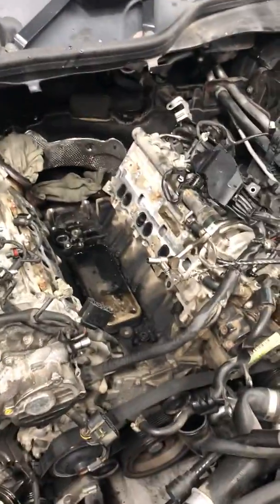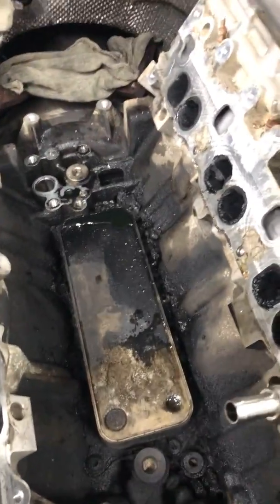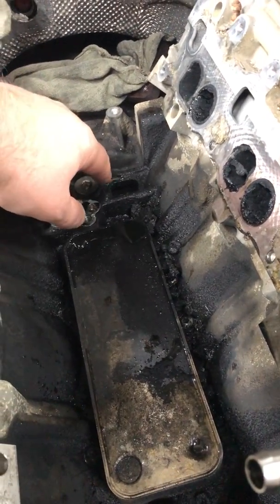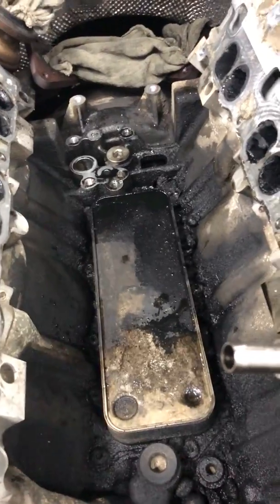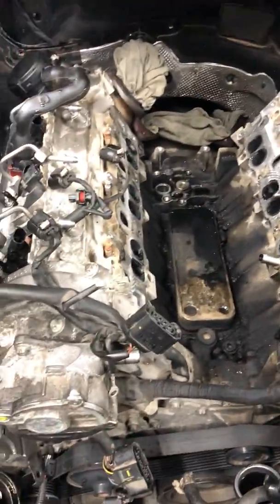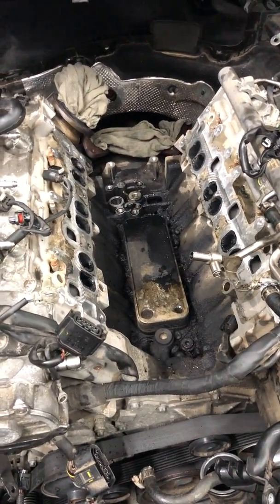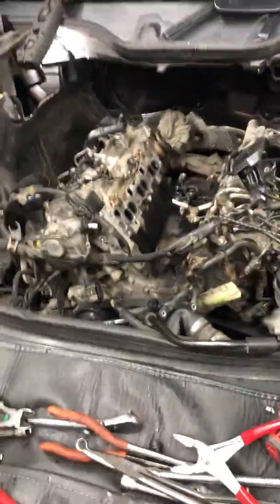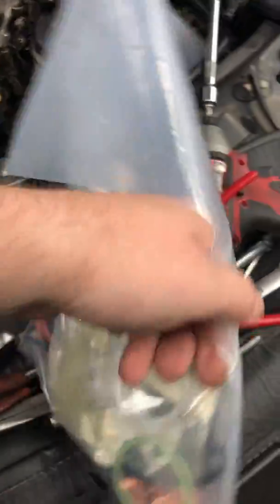Mercedes Benz V6 3.0L Diesel Engine M642 Oil Cooler Seal Leaking Part 2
Mercedes Benz V6 3.0 diesel engine M642 has proven to be a strong and reliable. This engine is used in every Mercedes-Benz platform as well as Jeep, Dodge Sprinter and Freightliner Sprinter. The combination of power, durability and fuel economy makes this engine a superior choice everywhere it is used. The Achilles heel of this engine, unfortunately, is the oil cooler seal design, and intake manifold plastic arms for intake runners. Let’s go over which vehicles are affected, the signs and symptoms of this issue.